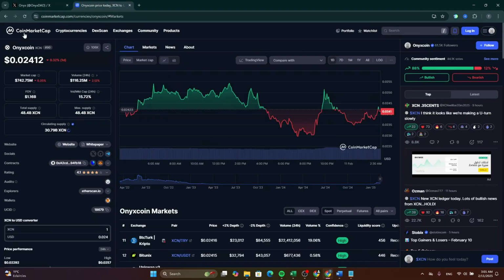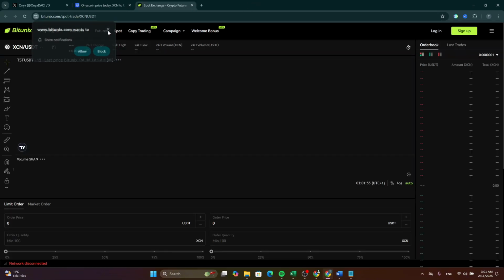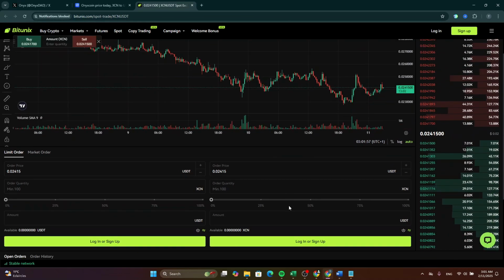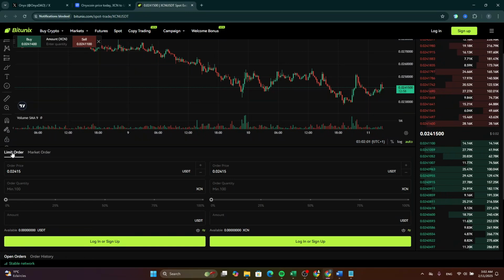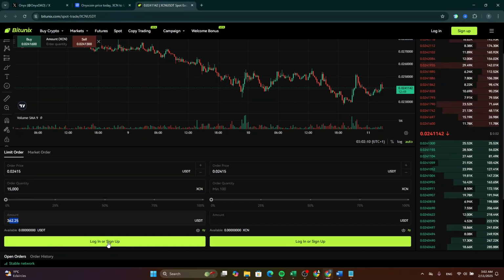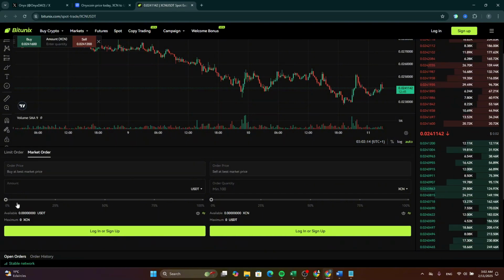How To buy $XCN (Onyxcoin) on Bitunix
Learn How To buy $XCN (Onyxcoin) on Bitunix . This video will cover everything that you need to know and help you solve your problem quickly.
Stay till the end of the video to find out How To buy $XCN (Onyxcoin) on Bitunix.

Did you learn How To buy $XCN (Onyxcoin) on Bitunix ?

Do you want to see another video about How To buy $XCN (Onyxcoin) on Bitunix ?

Did you enjoy How To buy $XCN (Onyxcoin) on Bitunix ?